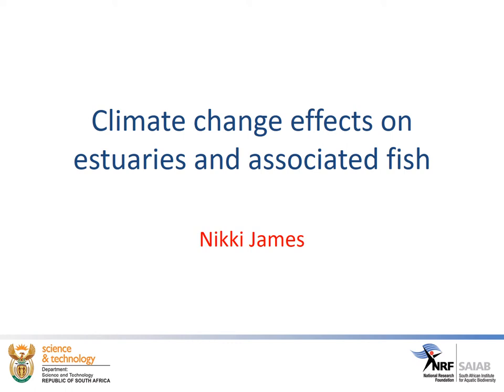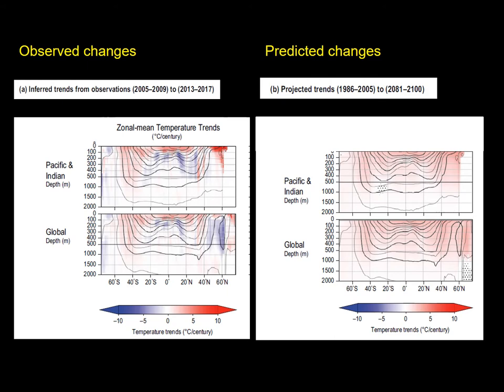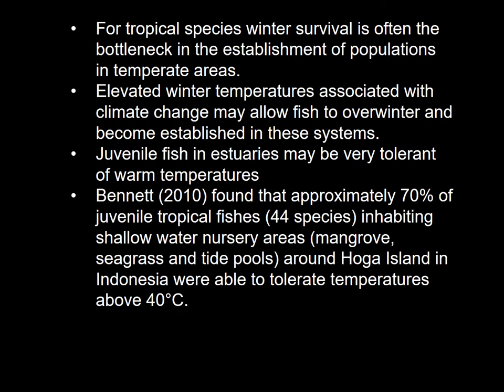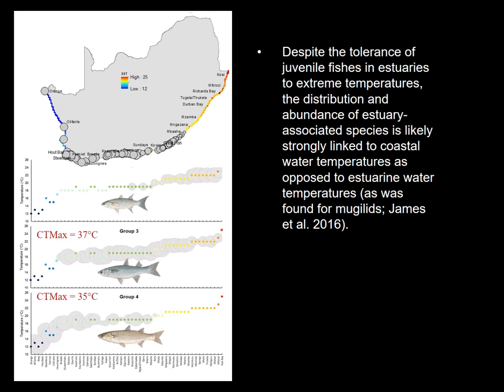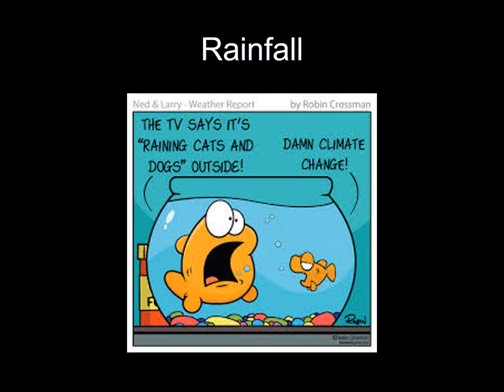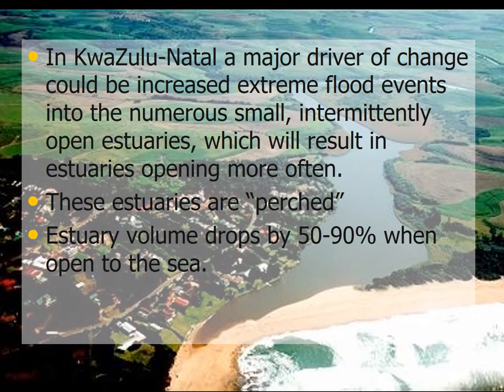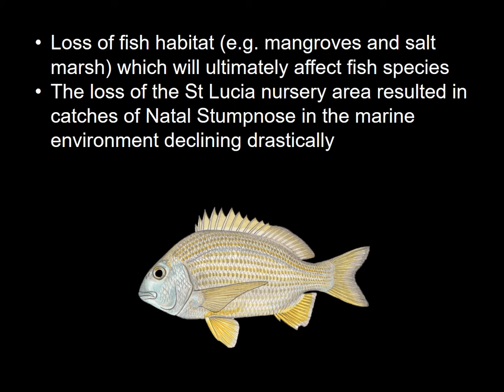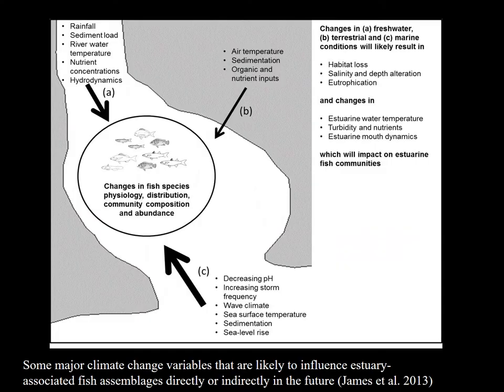Climate change effects on estuaries and associated fish - Dr Nikki James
Dr Nikki James is a scienior scientist at the South African Institute for Aquatic Biodiversity. Her research focus is on estuarine and coastal fish, as well as global change impacts on estuarine and coastal systems. In the fifth Monday Estuary Interactive Information Session, Dr James presented on the predicted impacts of climate change on estuarine ecosystems and the associated fish.